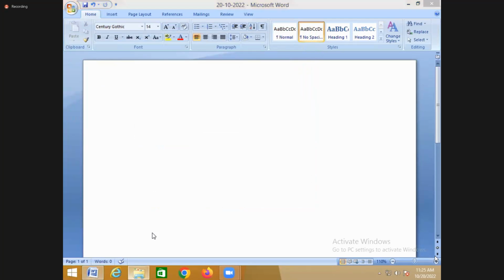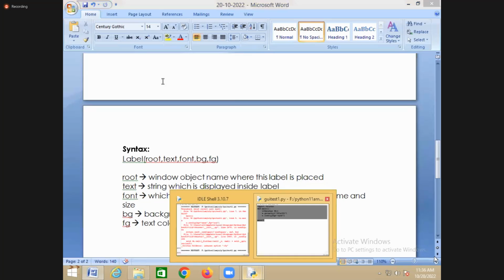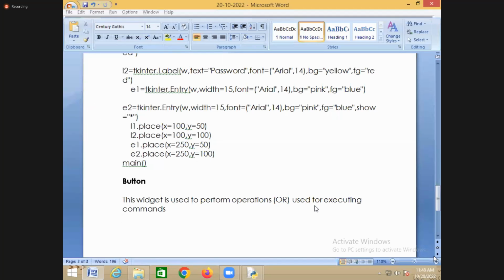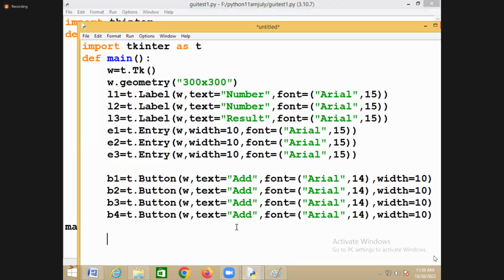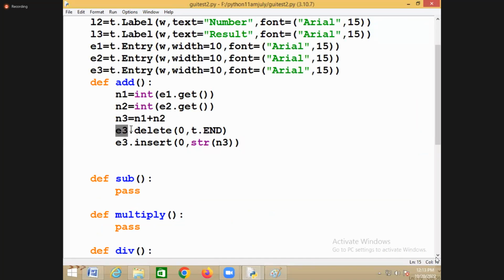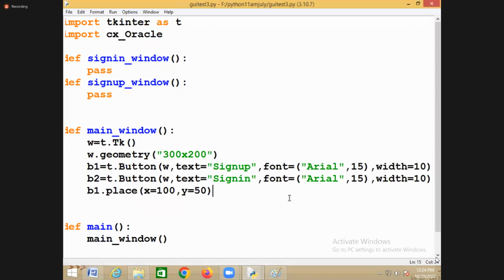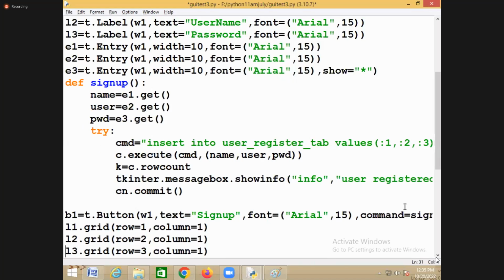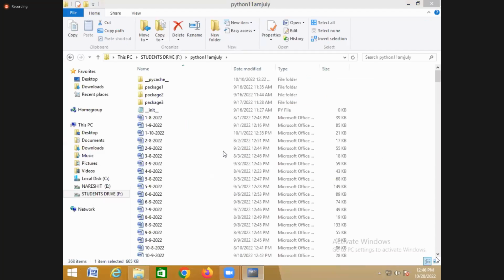python 20th OCT 22 database connectivity